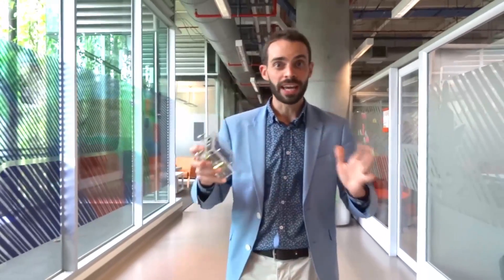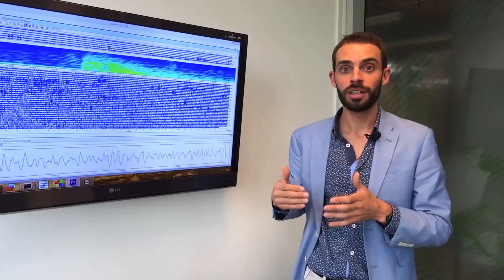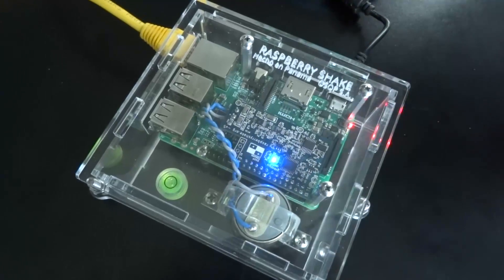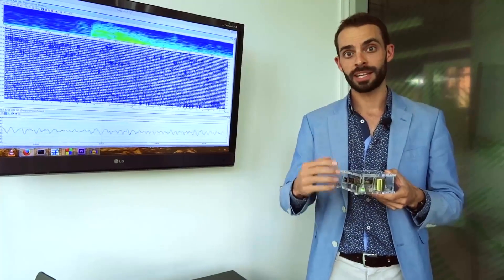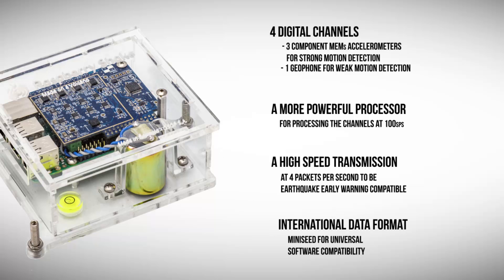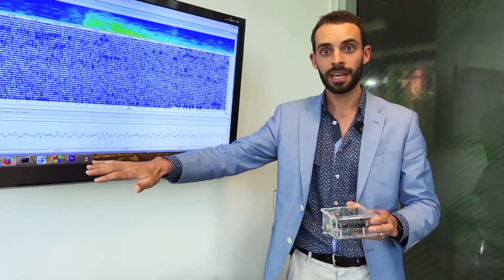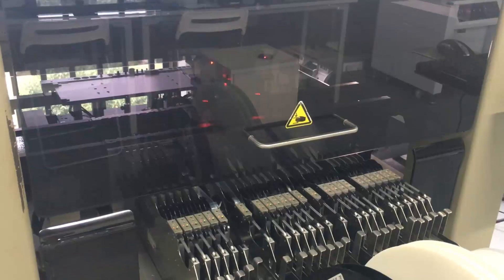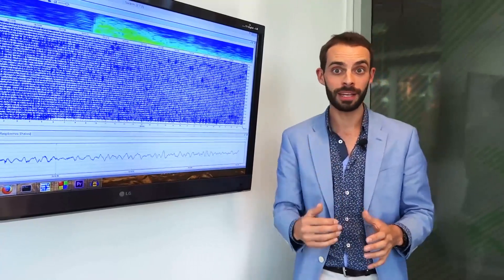Raspberry Shake 4D- Detect earthquakes & “invisible” motion!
The world is SHAKINGGG! You can see it ALL with your very own seismograph! A Home "Science" Monitor with Raspberry Pi technology.